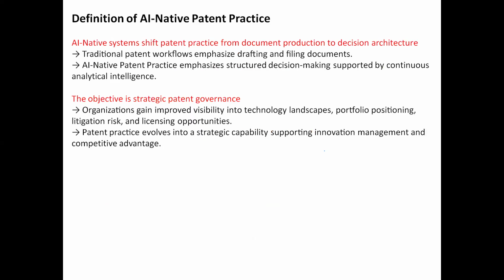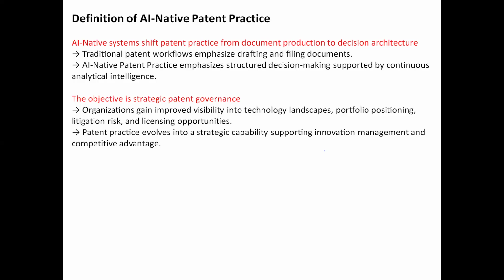AI-Native Patent Practice: Reengineering Patent Workflows